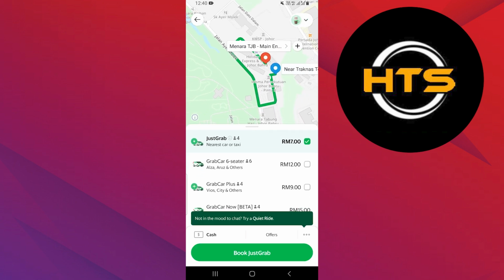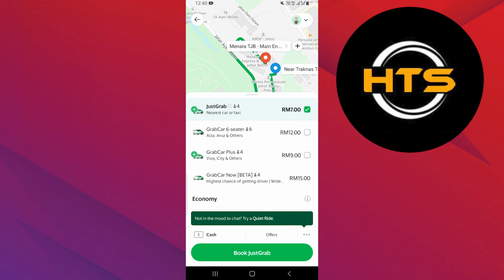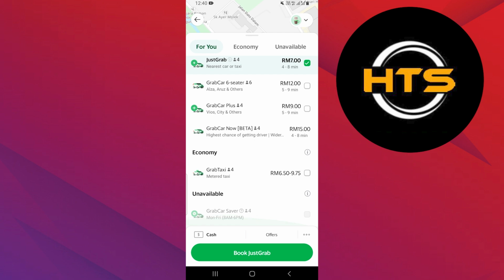How To Book Grab Car For Other Person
Hey everyone! Welcome to this how to book grab for other person video tutorial.

If you want to know how to grab car, how to order grab car for someone else and how to book in grab app, this video is for you.

In this video, we will show you how to use grab app for car, how to book for grab car and how to early book grab car.

The steps on how to use grab app for passenger is easy.

After watching this video, you will find out how to book a ride in grab and how to book a grab ride in advance.

Also, check out our video on how to book a grab car in advance.